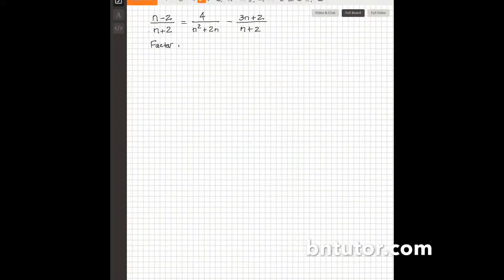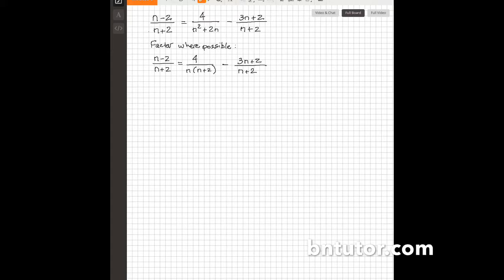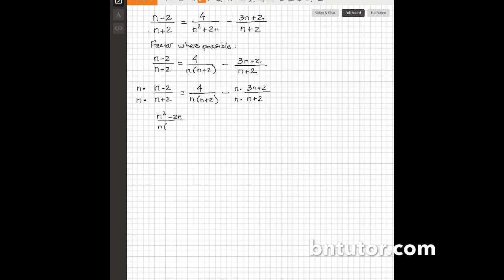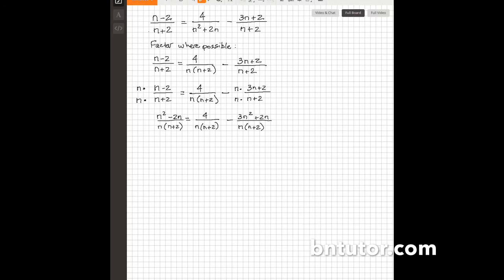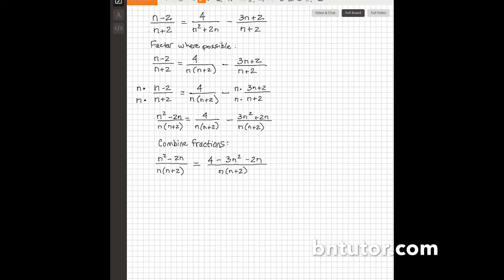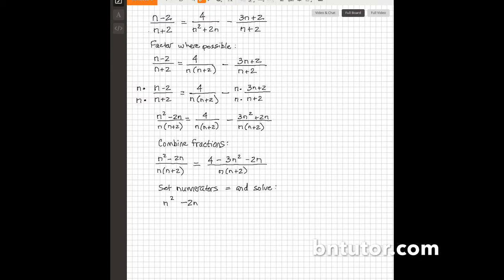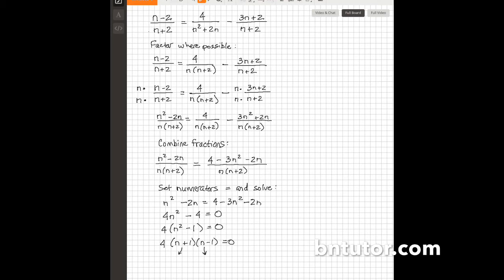Rational Equations - Denominators Not Same